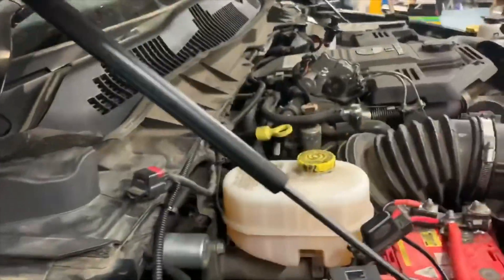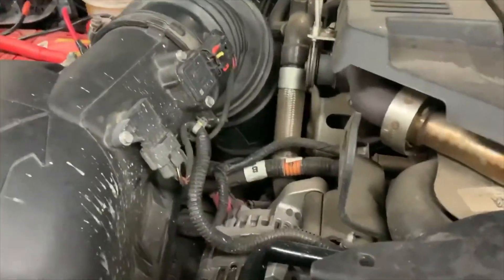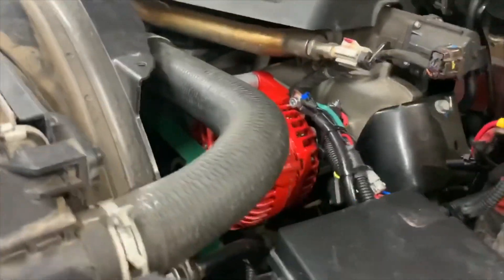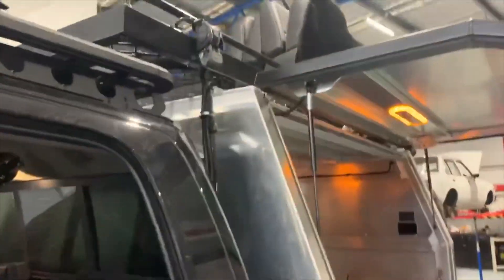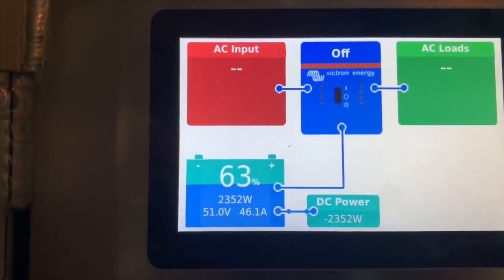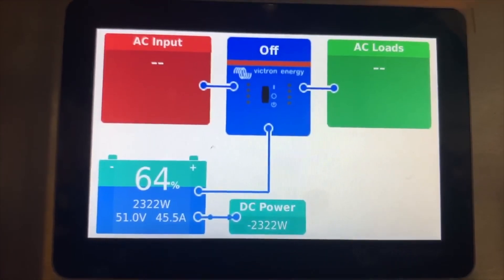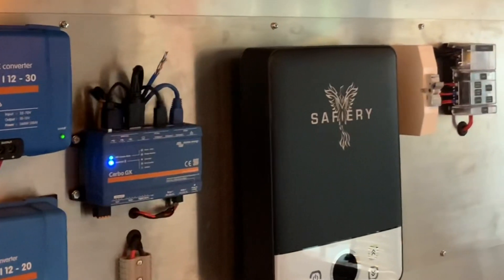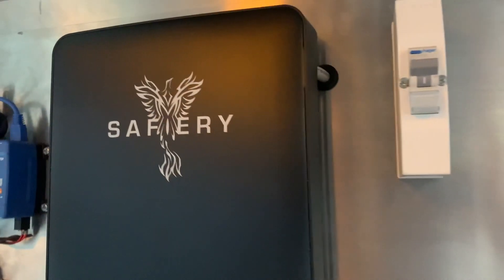Dodge RAM Charging at 5,000W 100A @ 48V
Dodge RAM Charging at 5,000W (400A @ 12V but this is 100A @ 48V)
Great setup for Garrett Heenan @gheenan07 and his family of 5 who are leaving for the big lap towing a titaniumcaravans van. Ben @ultimate.offroad has installed the Safiery 5kW 48V second alternator in the engine bay as a charging source for this victronenergy system. It only needs a 25mm2 cable to the rear canopy where the power splits between the canopy system and a trailing cable to the caravan. They can get 2,500W each. In his canopy is an instant hot water system that needs a 3000W inverter - the Victron can supply 4000W for a limited time and we will push close to this for hot showers. 12V available for fridge and lights and water pump. Garrett will simply plug the 240V lead from his van into the canopy and run the 400Ah of Lithium down first, then the system will automatically cut over to the 48-12V system in the caravan. This gives him 1,200 ah of Lithium in total. What is more important is that when he leaves the van and drives off site seeing, this 5kW secondary alternator will charge the Lithium batteries in about and hour and half. He will be able to operate his air-con for 24hours straight from the solar and lithium. There is no genset. There is no LPG. Garrett was forward thinking to get as much “free” power as possible and make it comfy for the very young family. @ultimate.offroad is the master installer.